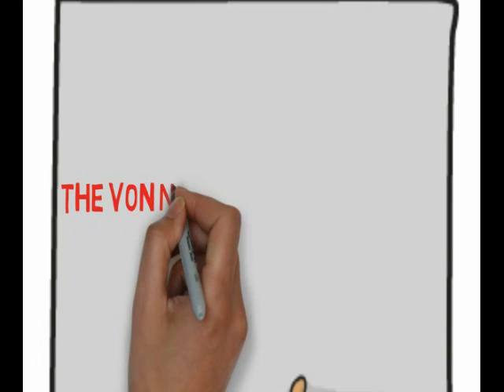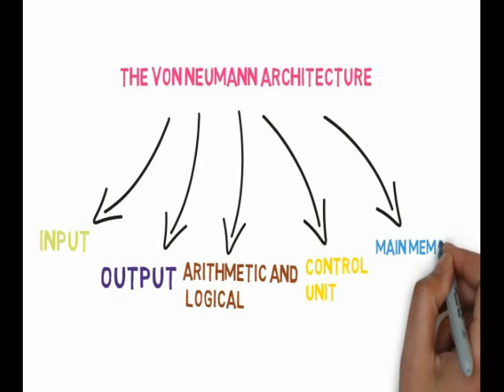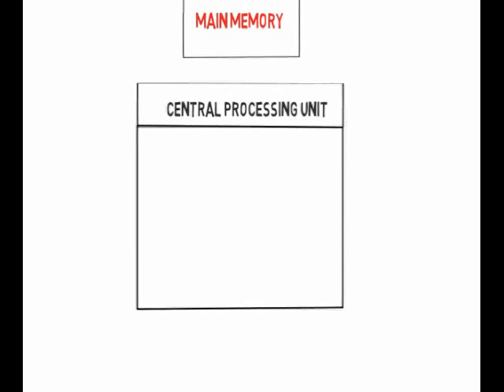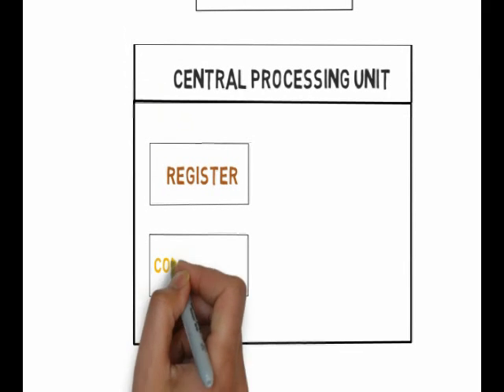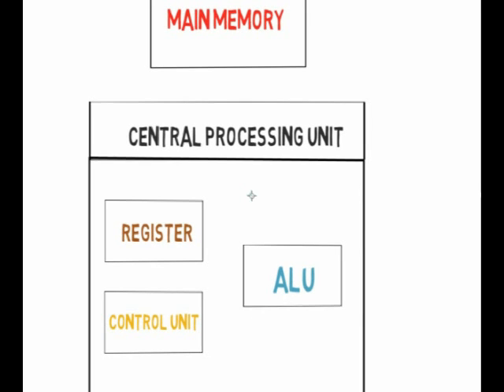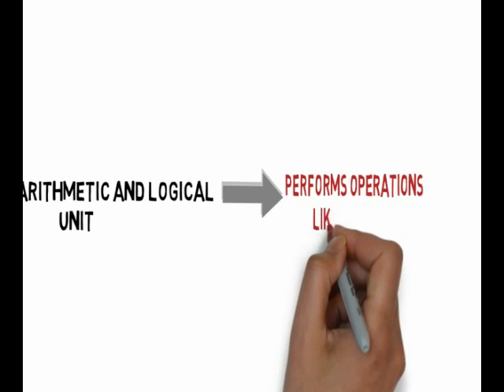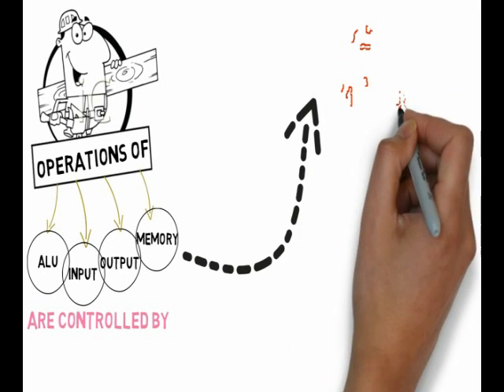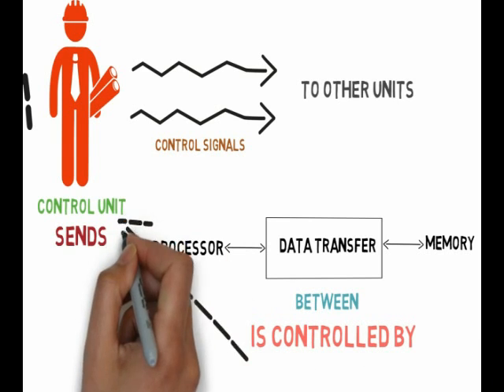Von Neumann Model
A video tutorial on von neumann model